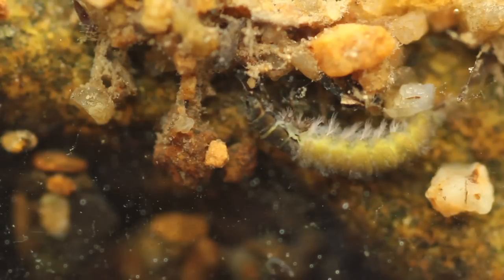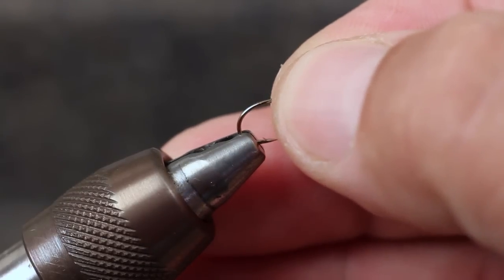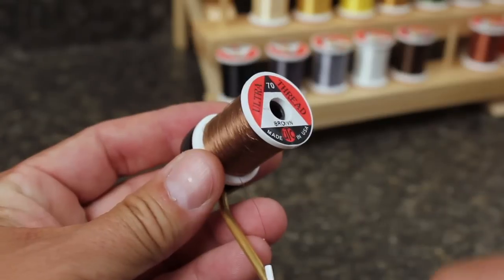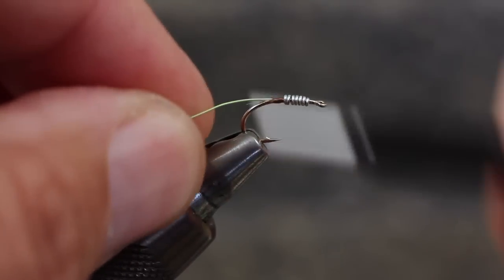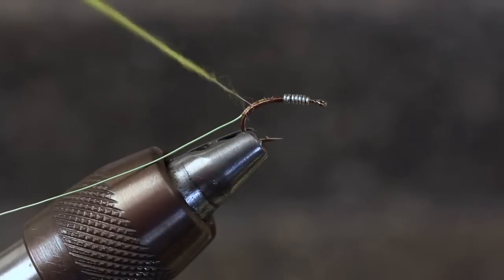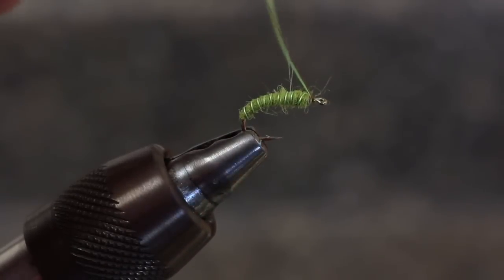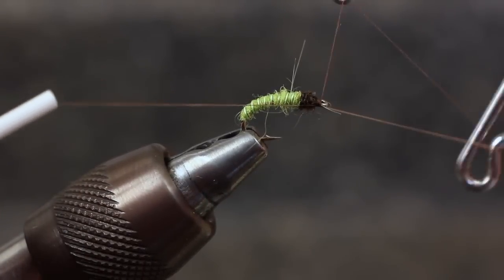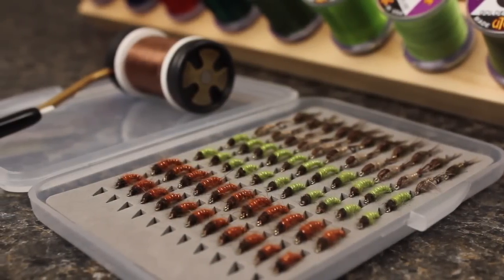Green Caddis Larva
Detailed instructions for tying a Green Caddis Larva Fly.

Hook: Standard emerger hook (here, a Dia-Riki 125), size 16.
Weight: .015 lead-free wire, 6 or 7 wraps.
Thread: UTC 70 Denier, brown.
Rib: Ultra Wire, brassie size, fluorescent chartreuse.
Dubbing: Australian possum, sparse, light olive.
Thorax: Australian possum, dark brown.